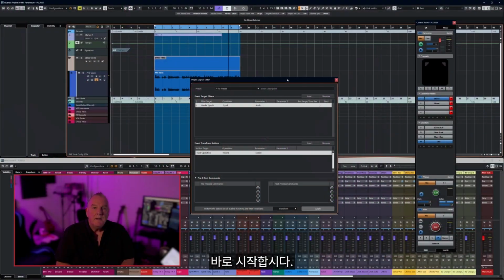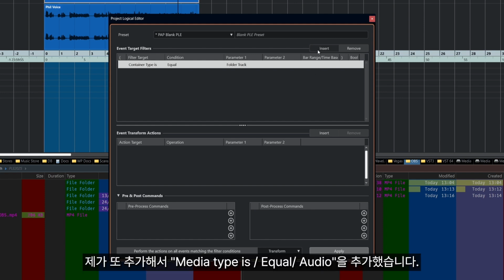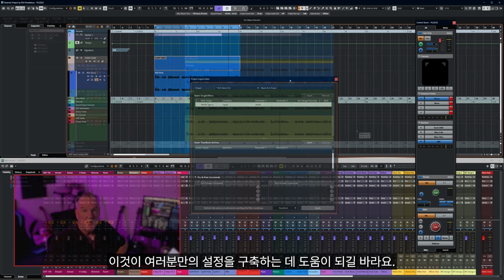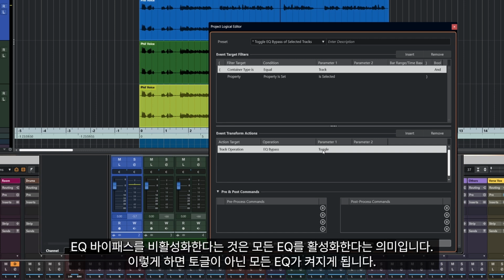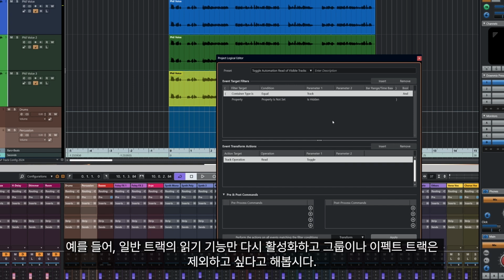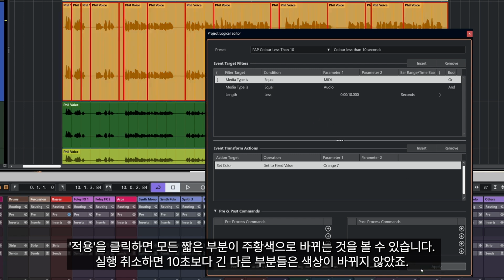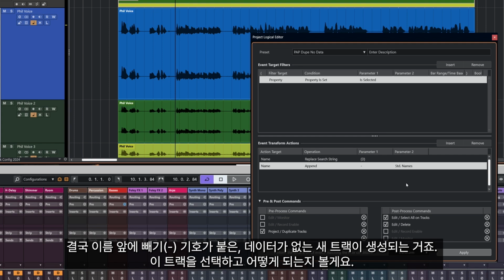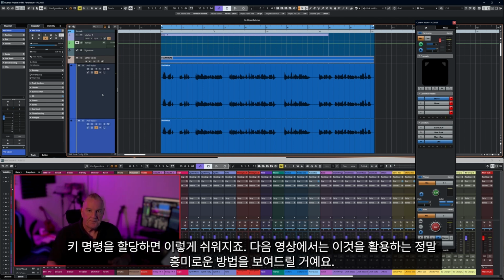Ep. 9 Nuendo 핵심 사용서_Logical Editor에 대하여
이번 영상은 Nuendo의 가장 강력하면서도 종종 간과되는 기능 중 하나인 프로젝트 로지컬 에디터에 대한 2부작 미니 시리즈의 첫 번째 편입니다. PLE는 프로젝트 창 내에서 검색 및 바꾸기 기능을 위한 Nuendo의 핵심 도구로, 정교한 필터 조건과 동작을 결합하여 복잡한 작업을 단일 명령으로 자동화할 수 있게 해줍니다.

본 영상의 핵심 내용:

PLE 인터페이스 상세 해설: 프리셋 영역, 필터 조건, 동작 목록, 사전/사후 처리 명령(Pre/Post Commands) 등 PLE 창의 구조와 기능을 안내합니다.

필터 조건 및 논리 구조: 'Container Type is / Equal / Track' 및 'Media type is / Equal / Audio'와 같은 조건을 결합하는 방법과, 복잡한 논리 구조를 위한 괄호(Bracket) 사용법을 설명합니다.

실용적인 기본 프리셋 활용:

선택된 트랙의 EQ 바이패스 토글.

그룹 및 이펙트 트랙을 제외한 오직 오디오 트랙의 자동화 읽기(Automation Read) 기능 토글.

사용자 정의 프리셋 예시: 길이가 10초 미만인 오디오 또는 MIDI 이벤트에 특정 색상(예: 주황색)을 일괄 적용하여 시각적 식별을 용이하게 하는 방법.

고급 워크플로우: 사전/사후 명령을 활용하여 트랙을 복제할 때 데이터는 제거하고 이름 뒤에 '+' 또는 '-' 기호를 붙이는 등, 복제된 트랙 이름의 자동 정리 및 사용자 정의 설정.

키 명령 할당: 생성하거나 수정한 PLE 프리셋에 단축키(Key Command)를 할당하여 워크플로우 속도를 획기적으로 높이는 방법을 시연합니다.

이 영상은 Nuendo 사용자가 PLE의 강력한 기능을 숙지하여, 반복적인 편집 작업을 자동화하고 프로젝트 관리의 효율성을 극대화할 수 있도록 돕습니다. 다음 영상에서는 필자가 실제로 사용하는 몇 가지 특수한 로지컬 에디터 프리셋을 공유하고 그 제작 의도를 상세히 설명할 예정입니다. 필자의 모든 로지컬 에디터 프리셋은 설명란의 링크에서 다운로드 가능합니다.